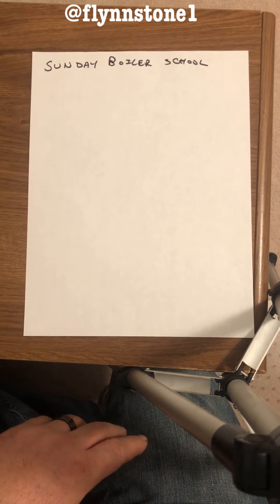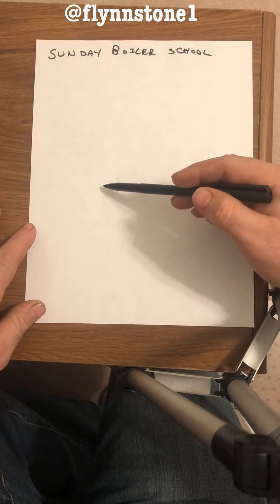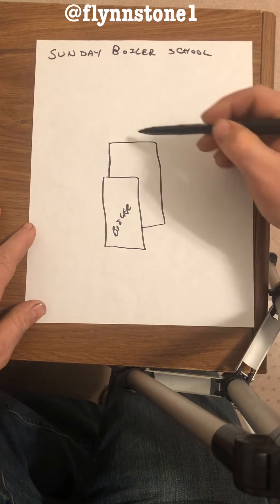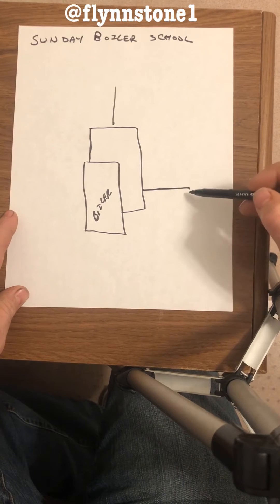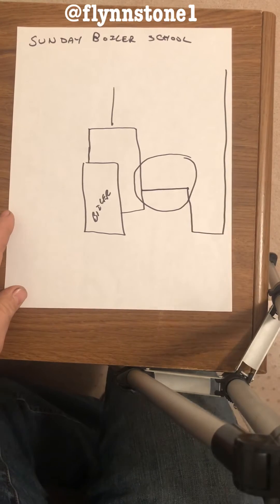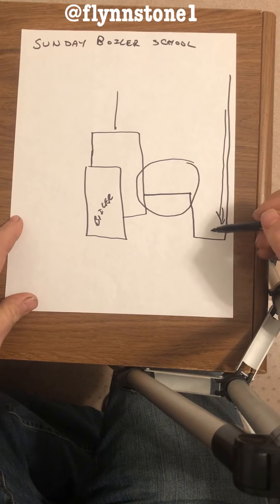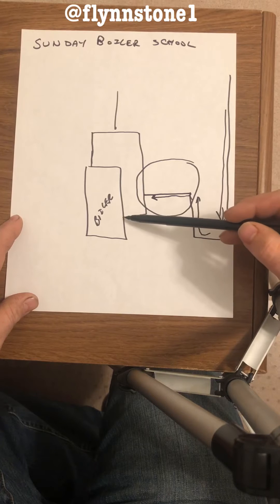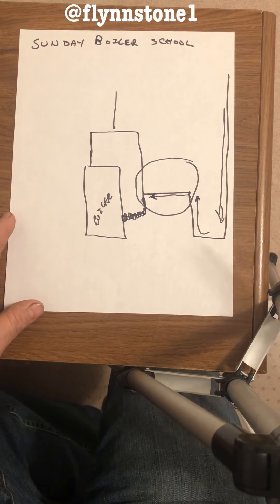Hartford loop piping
Correct piping for the Hartford loop back into the equalizer on a steam boiler